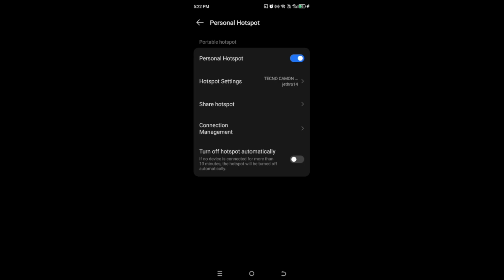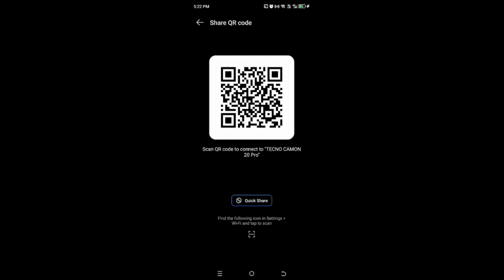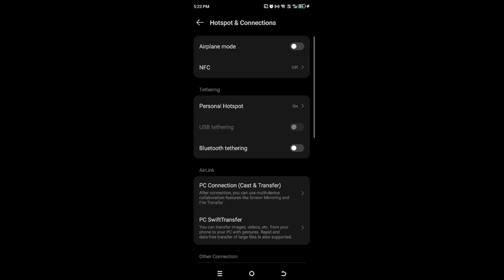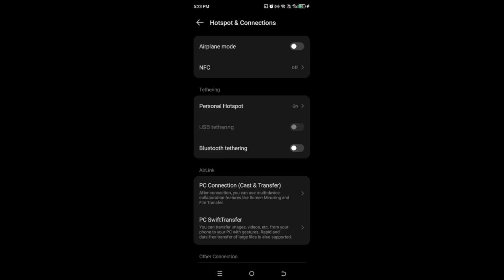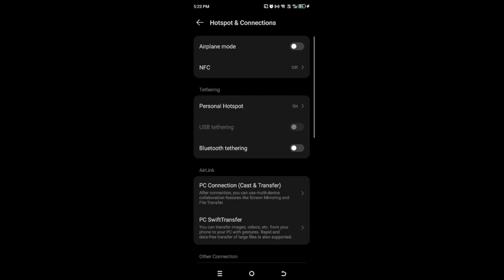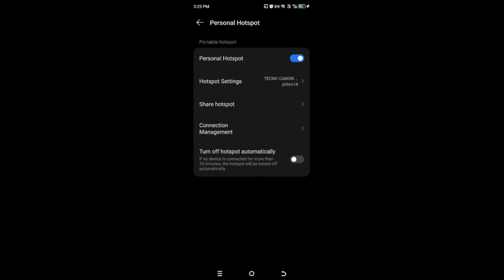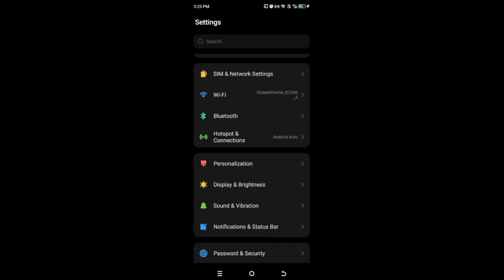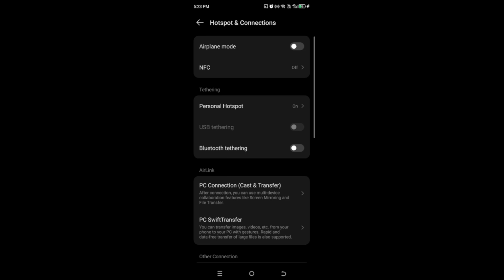How to connect mobile hotspot to computer or laptop (Latest Update)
How to connect mobile hotspot to computer or laptop

Learn how to connect your mobile hotspot to a computer or laptop quickly and easily! In this step-by-step tutorial, we show you how to share your phone’s internet connection and connect it to your PC or laptop using Wi-Fi, USB, or Bluetooth. Perfect for staying online when there’s no Wi-Fi available.

This video covers:

How to turn on mobile hotspot on Android and iPhone
Connecting your laptop or PC via Wi-Fi hotspot
Using USB tethering for a faster and stable connection
Connecting through Bluetooth tethering
Tips to save data and improve hotspot speed